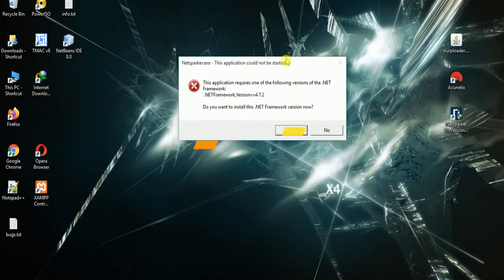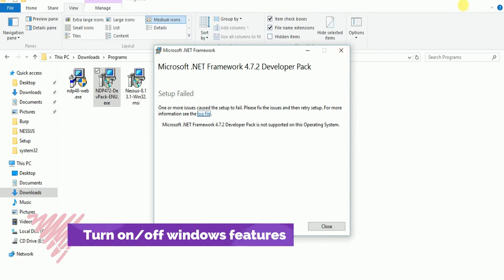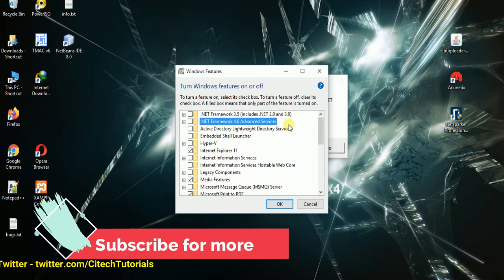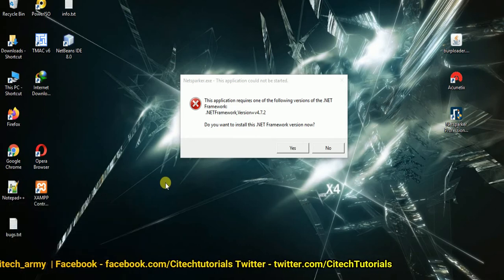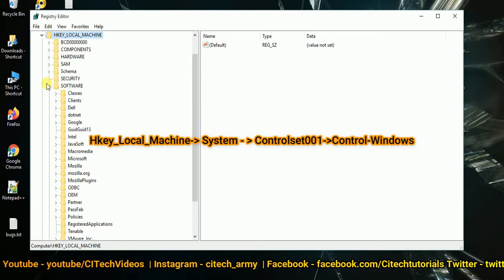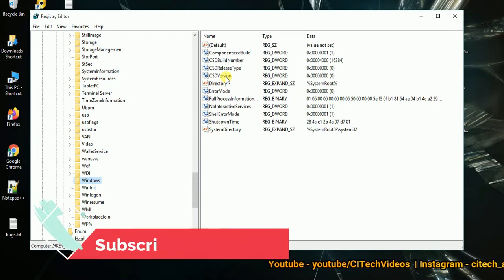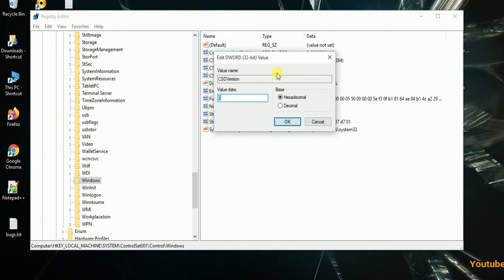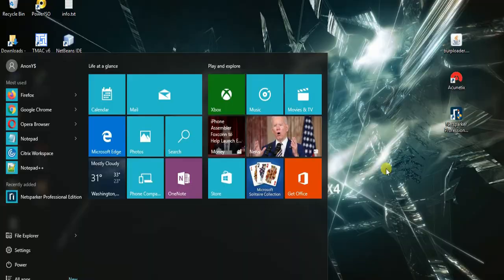How to Fix The .NET Framework 4.7.2 is not supported on operating system error in windows 10/8/7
In this video I will show you how to resolve issue dot net framework cannot install.

Manually fix Microsoft .NET Framework errors:

One more alternative way to solve this , if above method in video will not work:

DOT NET FRAM WORK- 4.0 NOT INSTALL PROBLEM SOLUTION PROCESS
step 1:
Open command prompt-right click on it… .
then run as adminintrator---
then type-net stop Wuauserv enter (ok)

Step 2:
go to run option- and type---   %windir%---
Then open software distribution –and rename it as -- Sdold.

Step 3:
then go to command prompt---
Type-net run Wuauserv—enter (ok)

Then install net frame work.Then restart your PC

Learn how to fix .NET Framework issues when using QuickBooks Desktop.

QuickBooks Desktop uses Microsoft programs to run web-based apps. One of them is Microsoft .NET Framework. If .NET Framework has an issue, QuickBooks may not work properly.

Before you do the manual fix, follow the steps in the main install QuickBooks Dekstop errors article. If these steps don't fix the issue, come back to this article. Follow the steps for your operating system.

Windows 10, 8.1, and 8
Close all open programs.
Open the Windows Start menu.
Type "Control Panel" into the search and open Control Panel.
Go to Programs and Features.
Select Uninstall a Program. Don't worry, you aren't uninstalling anything.
Select Turn Windows features on or off.
Find .NET Framework on the list.
Check the settings for both .NET Framework 4.5 (or later) and .NET Framework 3.5 SP1.

Note: The steps to fix .NET. Framework 4.5, 4.6, 4.7, and 4.8 are the same.

How do I fix net framework not installing?
Open the Windows Start menu. Type "Control Panel" into the search and open Control Panel. Go to Programs and Features. Select Uninstall a Program.
Check NET Framework 4.5 (or later)
Select the checkbox to turn on . NET Framework 4.5 (or later).
Select OK to save your changes.

cannot install net framework 4.5 on windows 7
the .net framework 4.7.2 is not supported on this operating system.
same or higher version of .net framework 4.5 has already been installed on this computer.
.net framework 4.8 or a later update is already installed on this computer.
dot net framework offline installer
.net framework 4.5.2 or a later update is already installed on this computer. windows 10
net framework not showing in programs and features
net framework cleanup tool

The information provided by CiTech Tutorials (“we,” “us” or “our”) (the “Channel/Site”) is for general informational purposes only. All information on the Site is provided in good faith, however we make no representation or warranty of any kind, express or implied, regarding the accuracy, adequacy, validity, reliability, availability or completeness of any information on the Site. UNDER NO CIRCUMSTANCE SHALL WE HAVE ANY LIABILITY TO YOU FOR ANY LOSS OR DAMAGE OF ANY KIND INCURRED AS A RESULT OF THE USE OF THE SITE OR RELIANCE ON ANY INFORMATION PROVIDED ON THE SITE. YOUR USE OF THE SITE AND YOUR RELIANCE ON ANY INFORMATION ON THE SITE IS SOLELY AT YOUR OWN RISK.